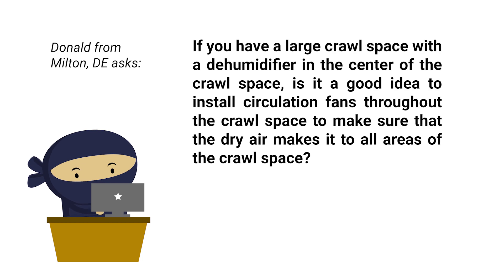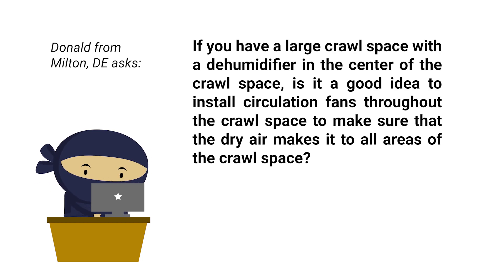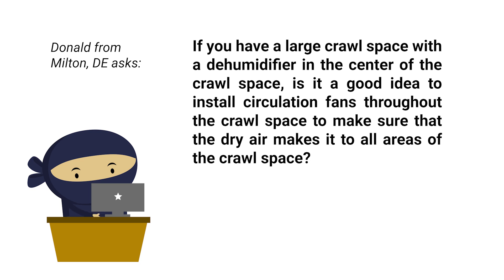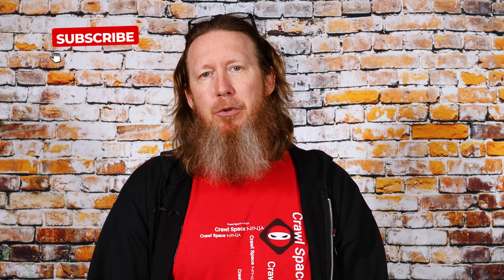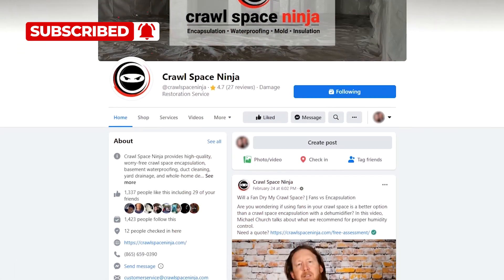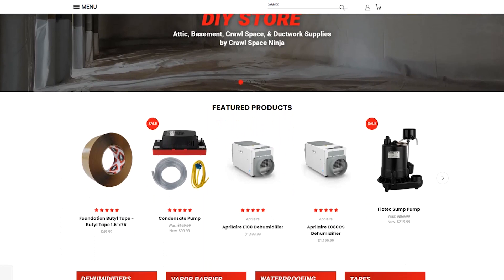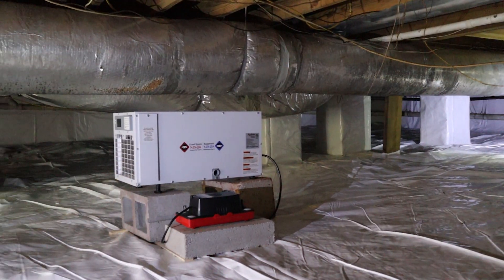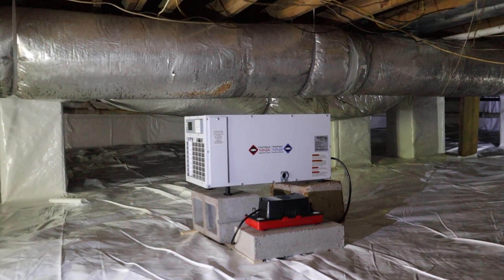What's the Best Way to Circulate Dry Air in a Large Crawl Space?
AskANinja 085 - In this video, Michael gives tips on the best way to circulate dry air from your dehumidifier in a large crawl space.

1. Misconception: Crawl Space Dehumidifier With No Vapor Barrier
2. Should I Dehumidify My Crawl Space
3. Should I Make A Hole in the Foundation to Dry A Small Crawl Space
4. 4 Ways to Use Butyl Tape for Homes and Automobiles
5. Flotec E50VLT Sump Pump Assessment

1. Crawl Space Mold Removal
2. Crawl Space Wall Insulation
4. Crawl Space Sump Pumps

Would you like us to provide a quote?

Knoxville, TN
Chattanooga, TN
Nashville, TN
Marietta, GA
Alpharetta, GA
Athens, GA
Columbus, GA
Augusta, GA
Atlanta, GA
Raleigh, NC
Charlotte, NC
Durham, NC
Wilmington, NC
Winston-Salem, NC
Greensboro, NC
Delaware
Winston-Salem, NC
Greensboro, NC
Tennessee
Georgia
North Carolina
South Carolina
Kentucky

0:00 Introduction
0:43 Crawl Space w/ No Obstructions
1:22 Crawl Space w/ Obstructions
2:03 Adding Extra Ventilation
2:59 Ducting the Dehumidifier